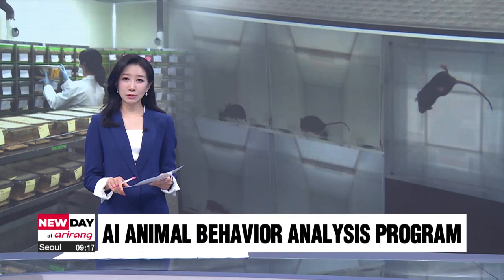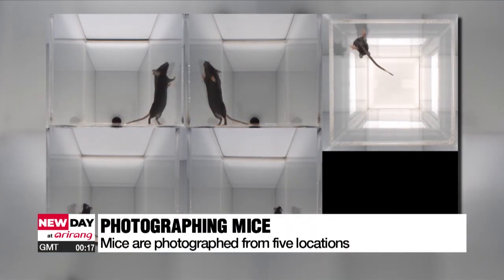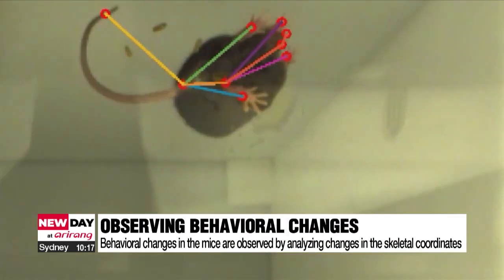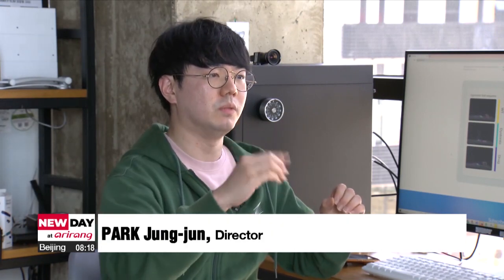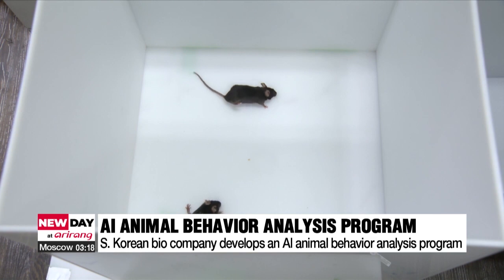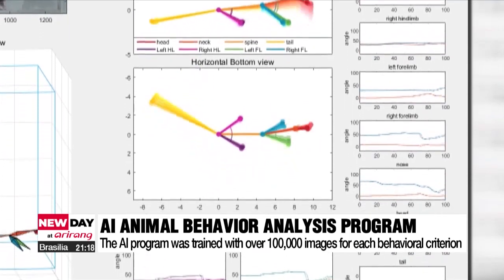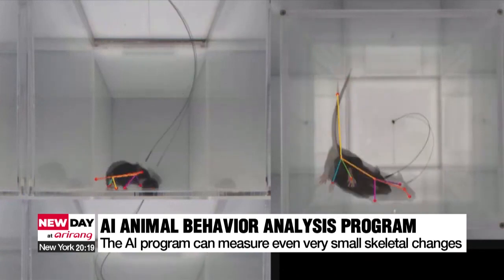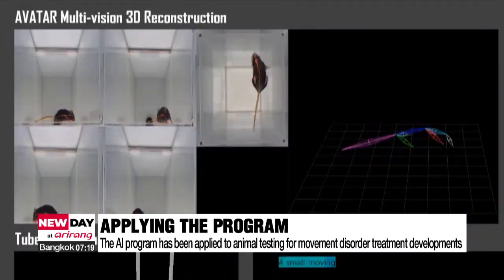S. Korean company develops AI program that objectively analyzes animal behavior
AI로 동물 행동 변화 분석 개발 약물 효능 정확도 높인다!

Observing behavioral changes in the animal testing stage is useful for evaluating the efficacy of drugs.
A South Korean bio company has developed a program that analyzes changes in animal behavior using AI.
Jeong Eun-joo has this report.

Lab mice are recorded by cameras that are installed in five locations: front, back, right, left, and bottom.
Based on the videos, an artificial intelligence program creates the skeletal coordinates of the mice by creating nine points on the animal and connecting the dots with lines.

It's possible to observe behavioral changes in the mice by analyzing changes in their skeletal coordinates.
This enables researchers to quantify the effect of drug administration in mice suffering from movement disorders caused by conditions such as epilepsy.

"This is called scoring, because the AI measures a score. Raising the arm to a certain extent is one point, and raising it higher is two points. The AI determines the score based on various criteria."

In the past, researchers recorded changes in mice behavior by watching videos they had taken frame by frame, but this was time-consuming and subjective.
The bio company developed an AI animal behavior analysis program, which it presented at an international conference on Artificial Intelligence.
The program received an Innovation Award last year at the International Consumer Electronics Show, one of the world's largest IT and home appliance exhibitions.

The company said it trained the AI with about 100-thousand frames of images for each behavioral criterion, such as tail paralysis, which had been previously measured by humans.

The company said it could also measure very small skeletal changes through AI analysis of behavioral change speed extracted from the skeletal data.

"Since we measure and quantify the positional coordinates of each skeleton, we can identify how the details of behavioral disorders have changed and improved."

The company previously applied the AI program to animal testing for multiple sclerosis and epilepsy treatments being developed by South Korean pharmaceutical and bio companies, and is further preparing to enter overseas markets.

Researchers hope that deriving objective and accurate data with AI programs will increase the success rate of new drug development.

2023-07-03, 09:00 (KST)